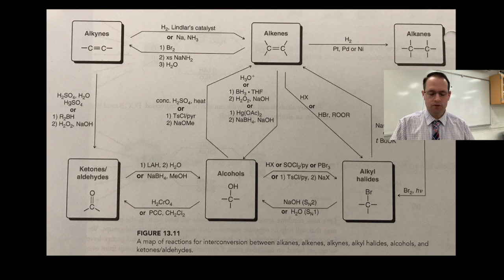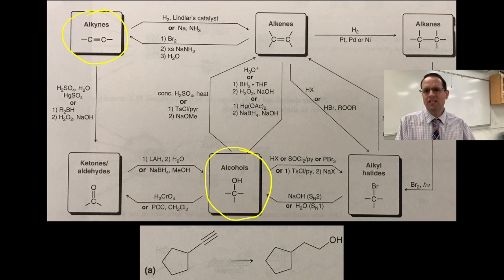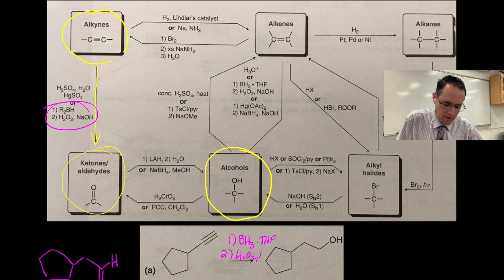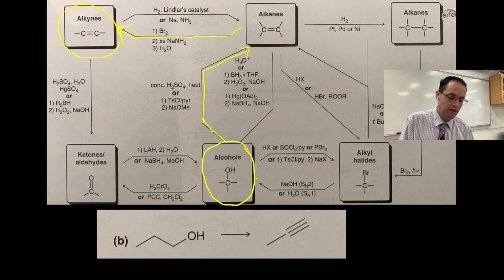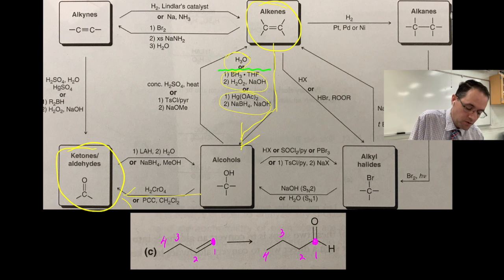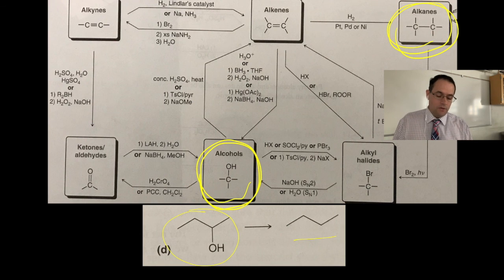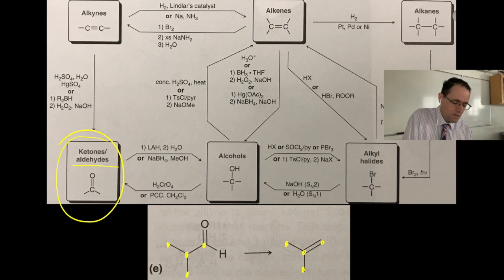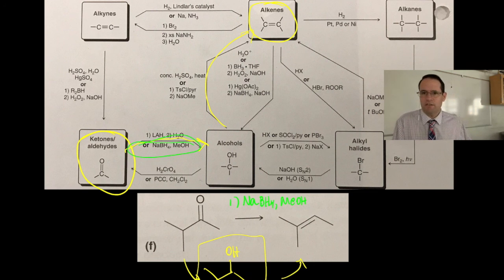CHM 242 Chapter 13.13 Klein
CHM 242 Chapter 13 section 13 Klein 2nd draft